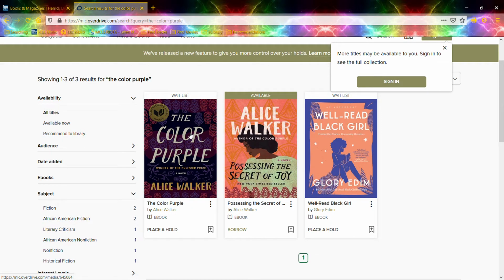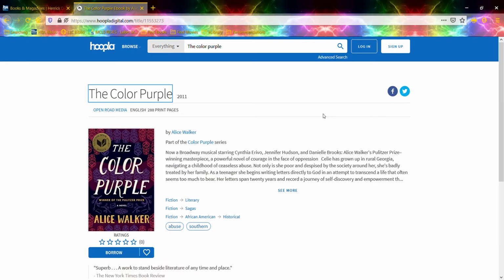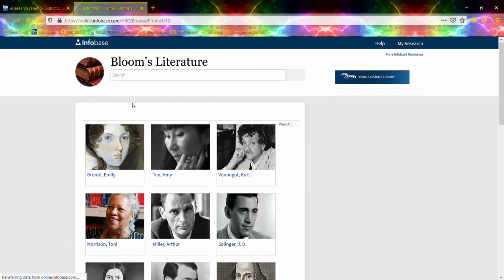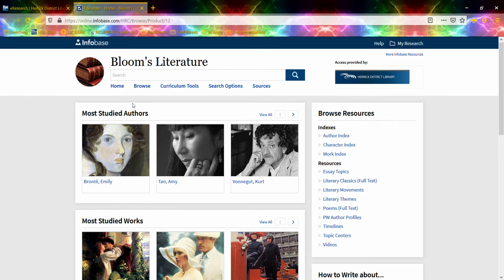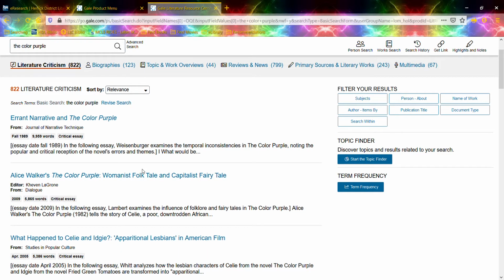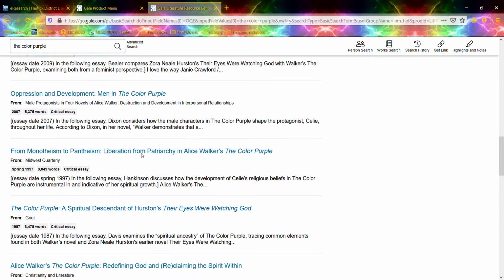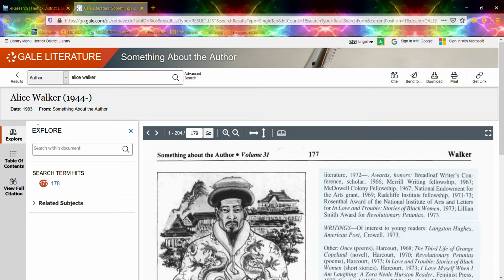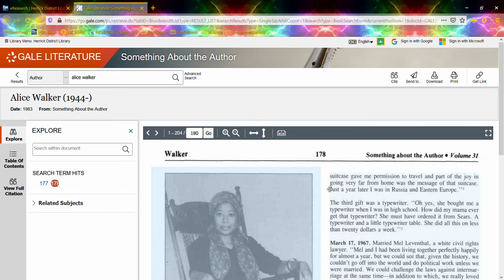The Color Purple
Shows you how to access and learn more about "The Color Purple" by Alice Walker.